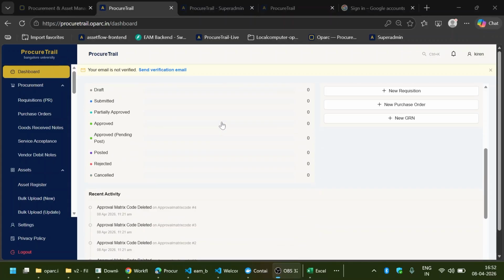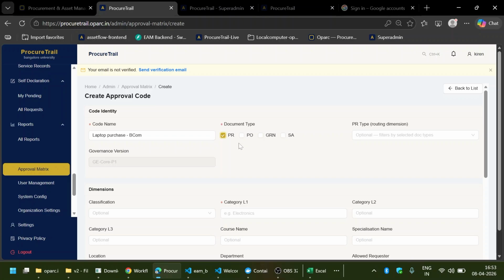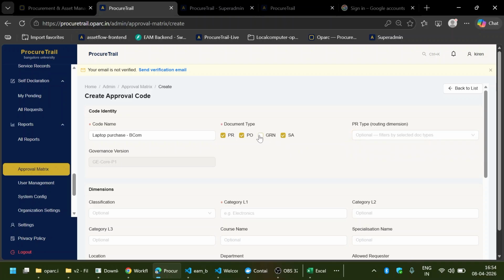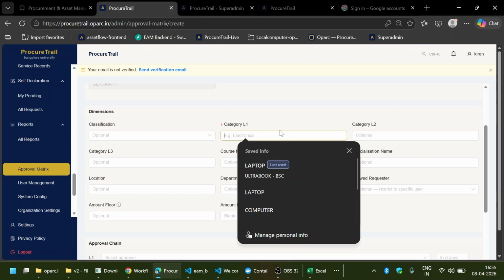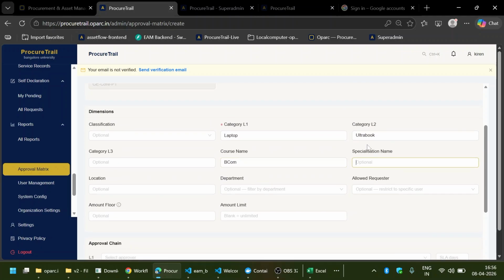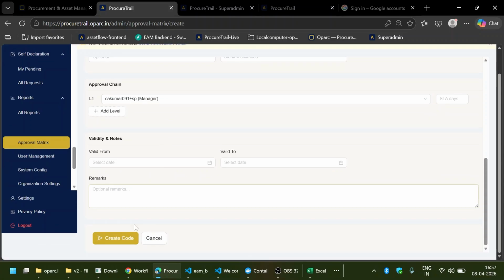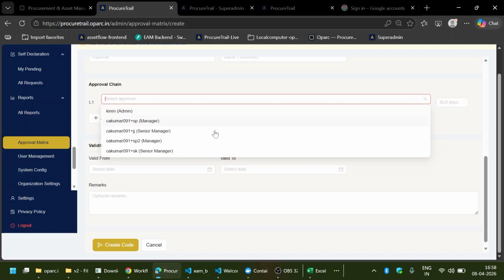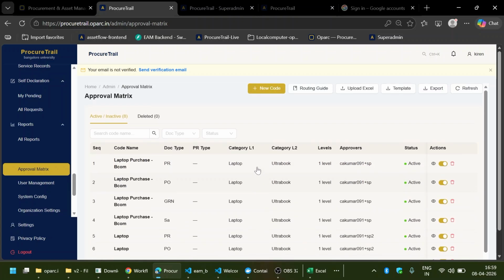8. Add approval matrix rows - routing requisitions to the right approvers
Add approval matrix rows easily and start using the tool from now!